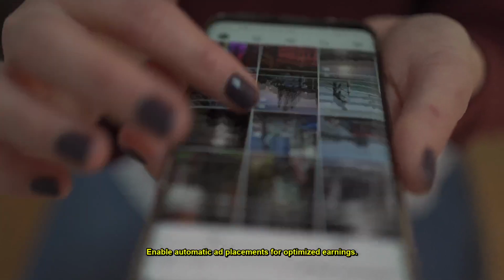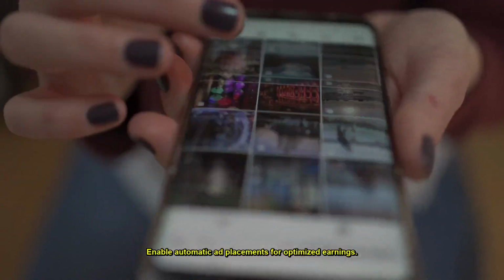How to configure Ezoic setup for faster RPM growth - Complete Guide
In this comprehensive guide, we’ll walk you through the essential steps to configure your Ezoic setup for faster RPM growth. Whether you're a beginner or an experienced publisher, this video covers everything you need to know, from initial setup to optimizing your settings for maximum revenue. Learn tips and tricks that can help you enhance user experience and boost your earnings effectively. Don’t miss out on the opportunity to take your website's monetization to the next level!